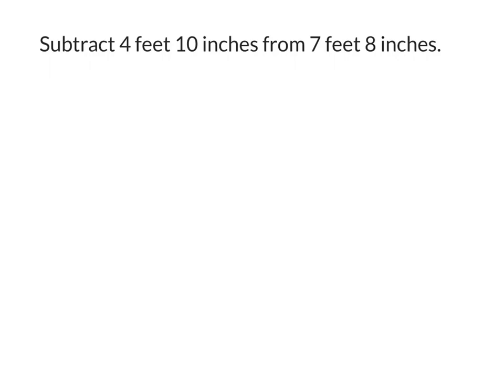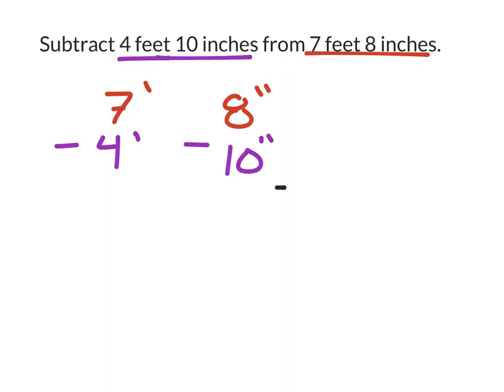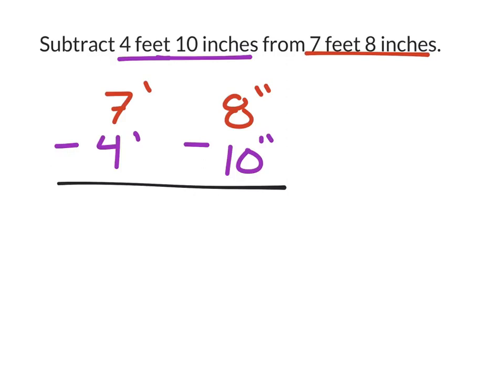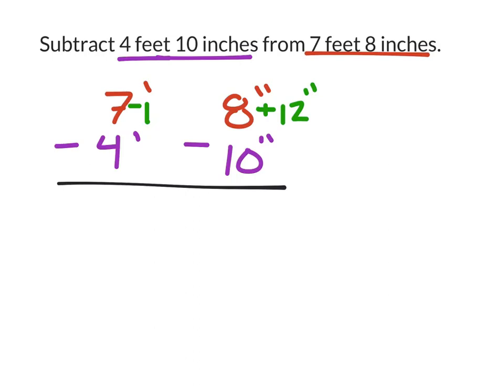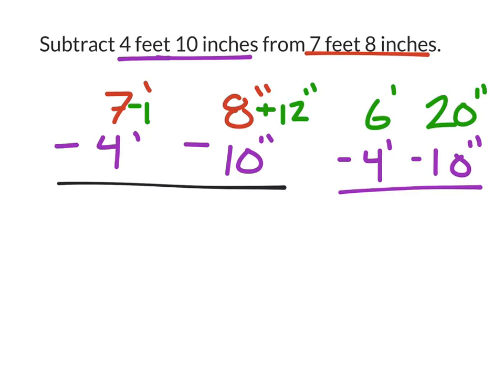How to Subtract with Units of Length